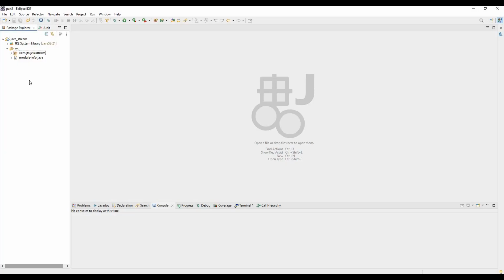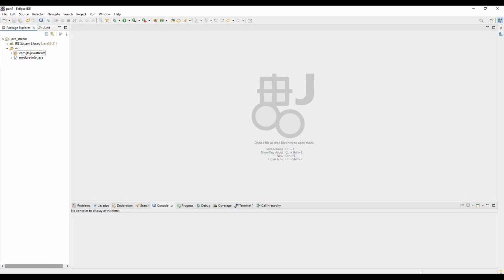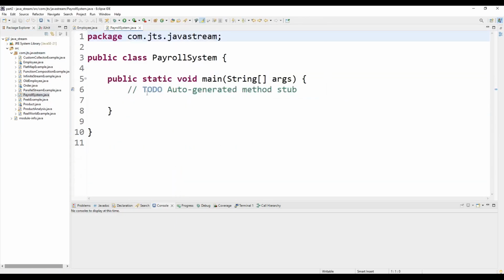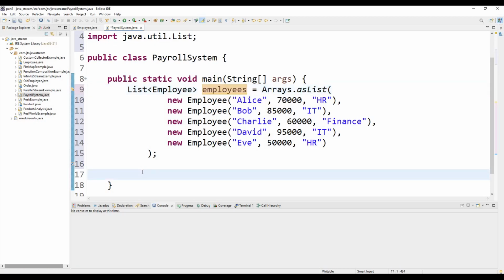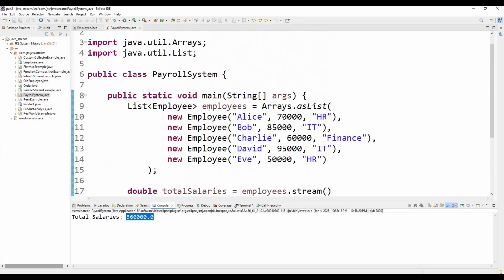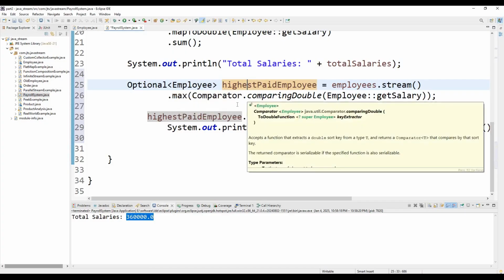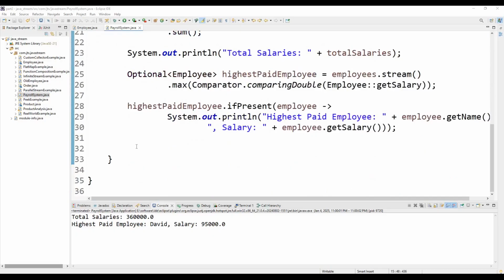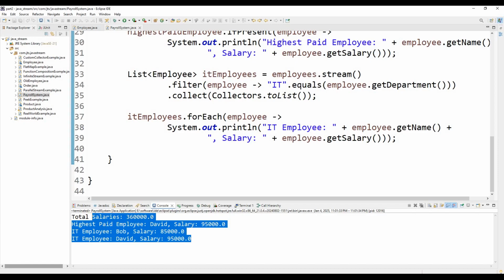Java Stream MAGIC:Calculate Salaries, Find Highest-Paid Employee and Filter by Department in Seconds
Want to learn how to create a powerful payroll system in Java using Java Stream? In this video, we'll show you how to calculate the total salaries of employees, find the highest-paid employee, and filter employees based on department in just seconds! Using Java Stream, you'll be able to process large datasets with ease and efficiency. Whether you're a beginner or an experienced Java developer, this video is perfect for anyone looking to improve their coding skills and build a robust payroll system. So, what are you waiting for? Watch now and discover the magic of Java Stream!